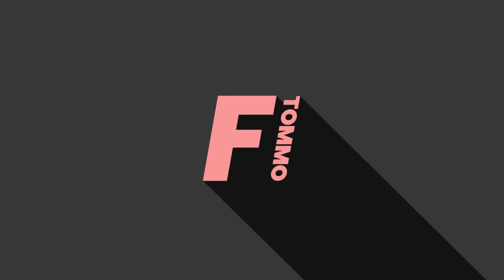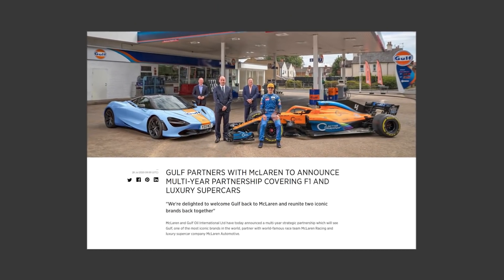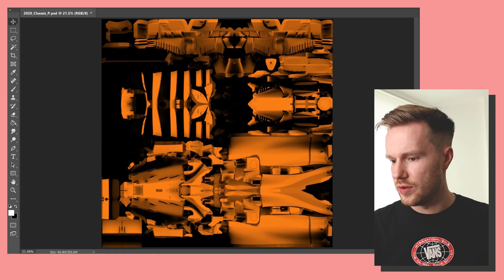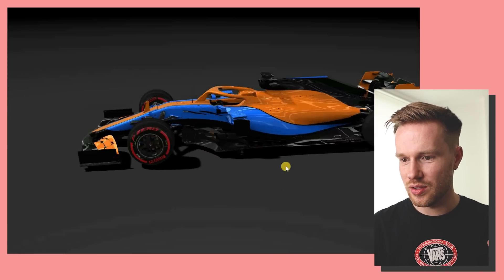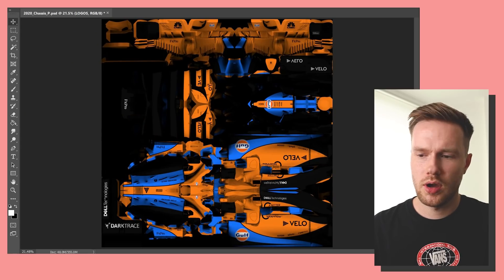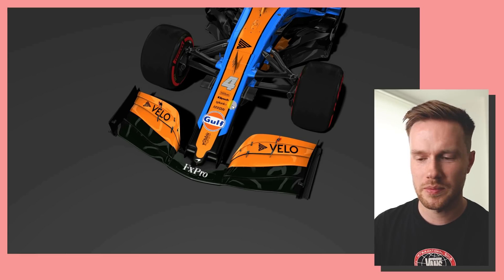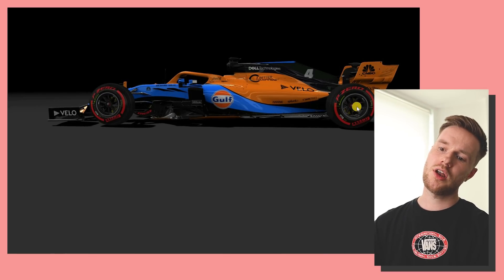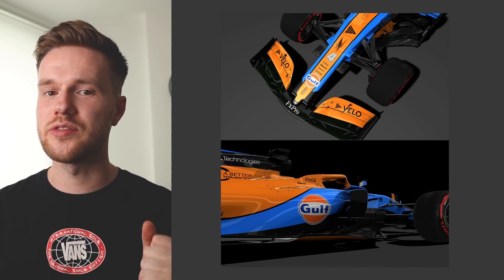Designing the Gulf x McLaren 2021 Formula 1 Car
So McLaren announced the rekindling of their partnership with Gulf Oil earlier this year. It's a partnership that has extended decades, way back into the foundations of the McLaren motorsport brand. So today, I thought I'd make my attempt of creating what could be the Gulf branded McLaren 2021 livery.

Oh, and don't forget to checkout Mark Antar's attempt, it's a work of bloody art!

Mystery F1 Youtuber link. Go give them some love! 🙌